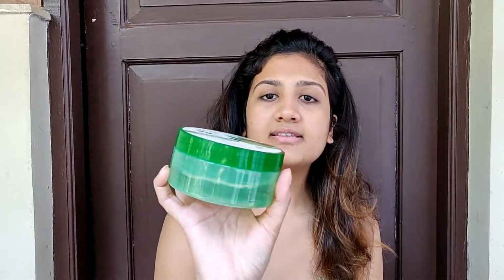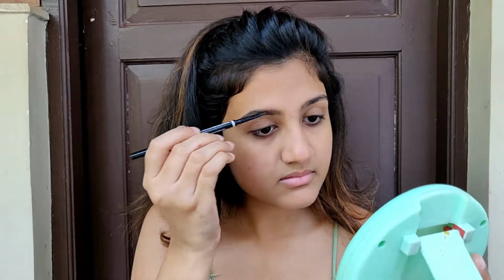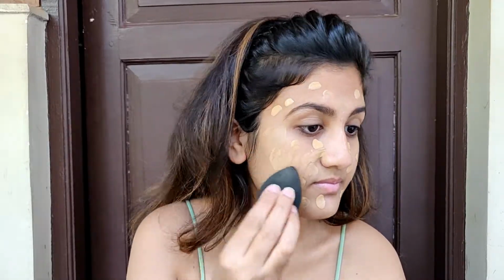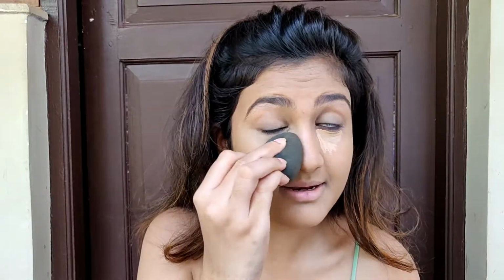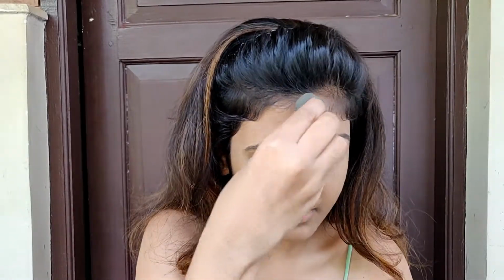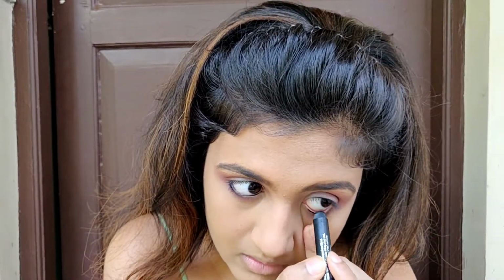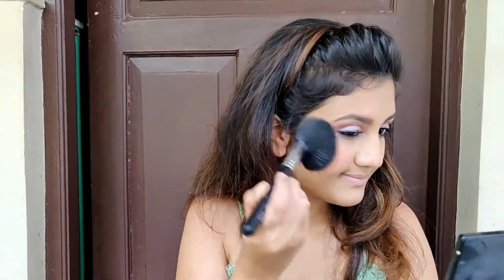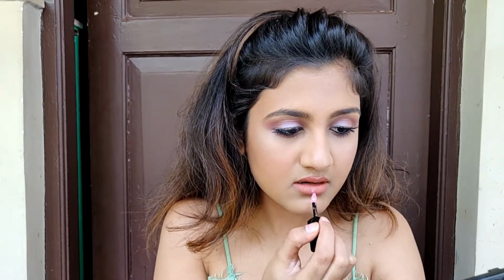Makeup Tutorial for DRY SKIN | Tips & Tricks | Madhushree Joshi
Do you have extremely dry or flaky skin? Does your makeup look cakey because of your dry skin? You are on the right video!

In this video I am going to show how to make your makeup or skin look soft, dewy and glowing using makeup. This is the perfect winter glam look which also makes your skin look healthy and glowing from within.